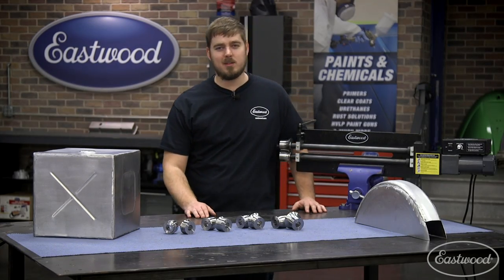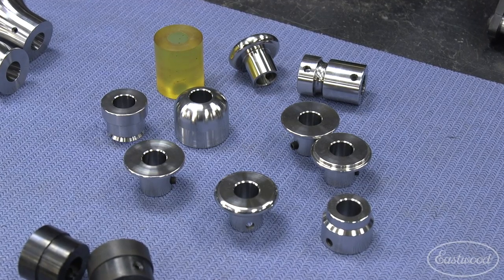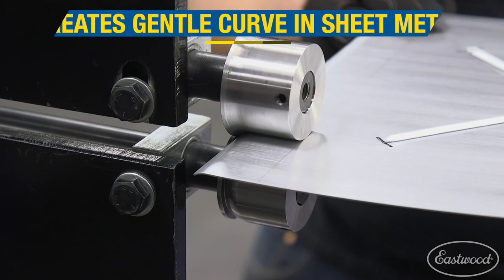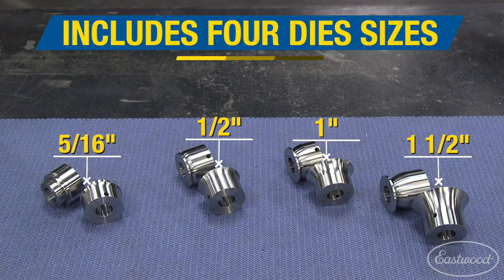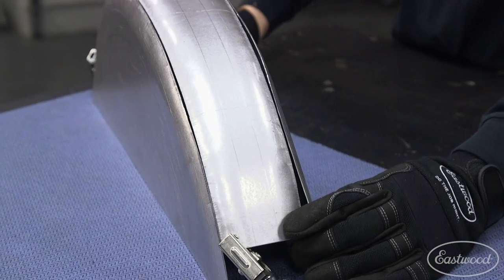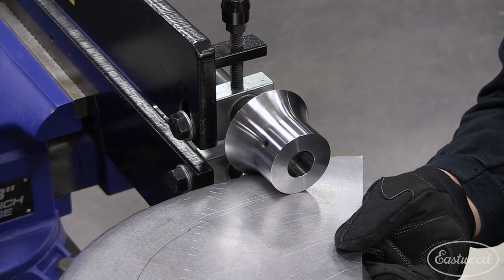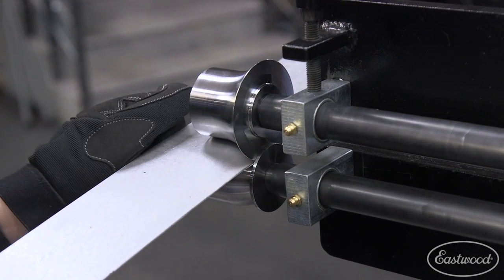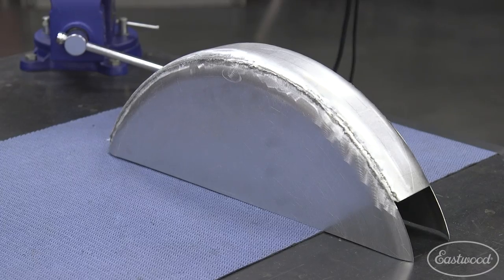Radius Edge Dies - Create a Curve on the Edge of a Panel - Bead Roller Fabrication - Eastwood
In this video we go over how to use the Radius Edge Dies to fabricate a gas tank and a motorcycle fender. Radius edge dies create a perfect gentle radius on the edge of a panel!

Increase the capabilities of your bead roller with these radius edge Dies. Create a radius on both straight and curved edges.

THE EASTWOOD RADIUS EDGE DIE SET FEATURES:
Fits most bead rollers with a 22mm shaft
Includes 4 Sets to create Radius Edges from 5/16" to 1-1/2"
Dies are machined out of CR12 steel with a 35 HRC hardness
The Eastwood Radius Edge Dies can produce smooth, even, large-radius edges in steel and aluminum. Fits Eastwood #21487, #32044, 28187, and #21327 Bead Rollers and other units with 22mm shafts.